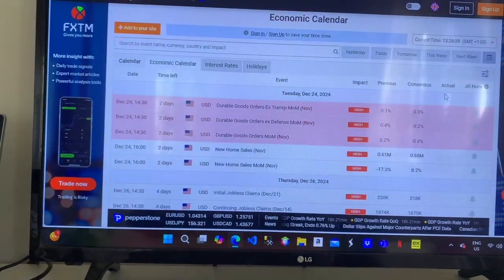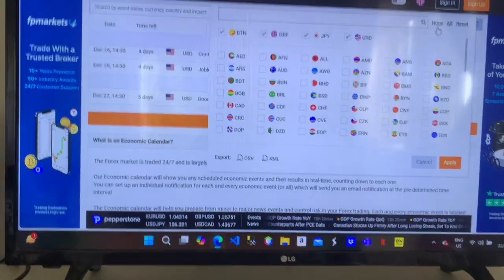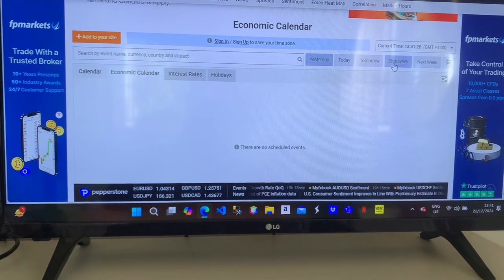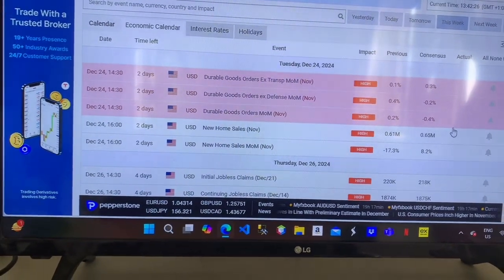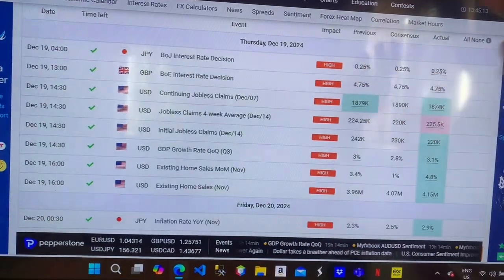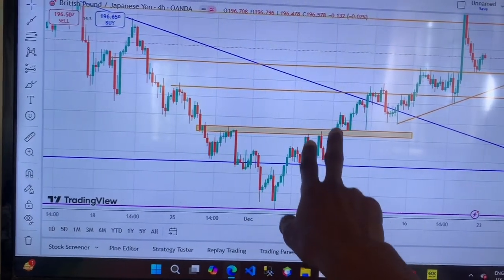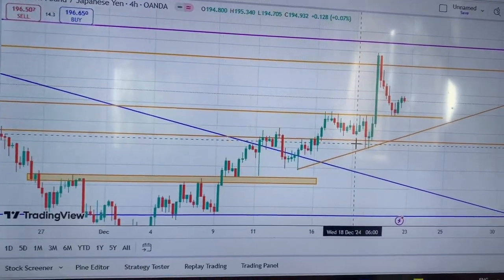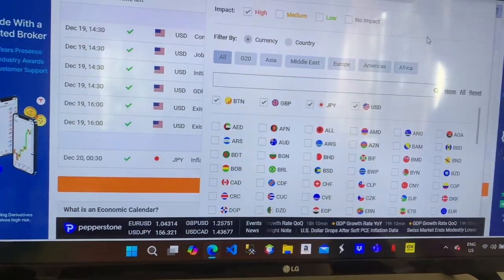FOREX FUNDAMENTAL ANALYSIS AND HOW TO USE ECONOMIC CALENDARS.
IN MY LAST VIDEO, WE DISCUSSED ABOUT FUNDAMENTAL ANALYSIS AND HOW TO GO ABOUT THE ANALYSIS (THEORETICALLY).

I PRESENT TO YOU A PRACTICAL VIDEO ANALYSIS OF FUNDAMENTAL ANALYSIS IN FOREX AND HOW TO USE THE FOREX ECONOMIC CALENDAR (MYFXBOOK.COM)